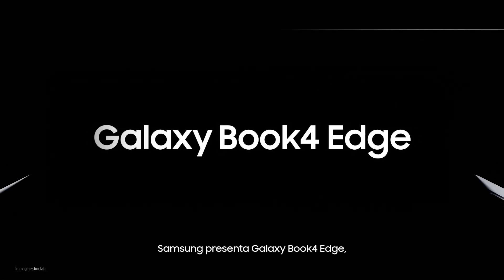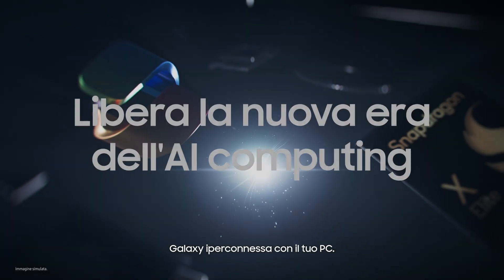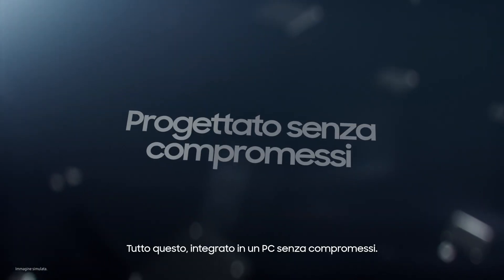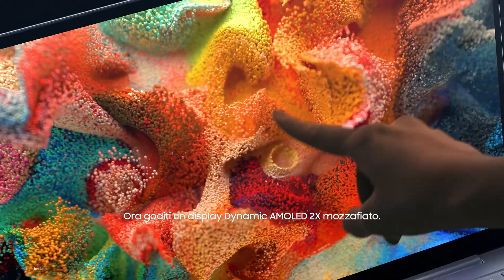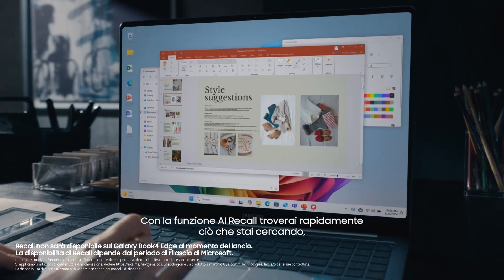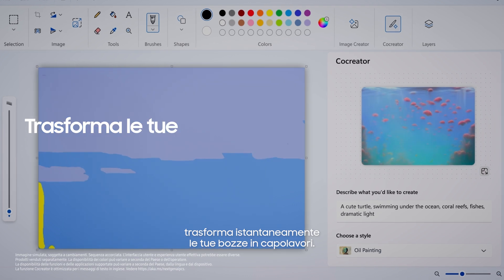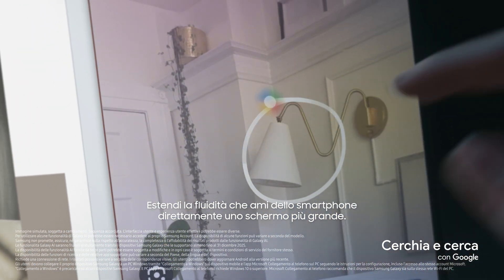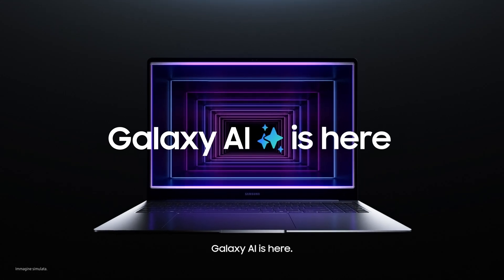Galaxy Book4 Edge: Presentazione | Samsung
Galaxy AI is here. Galaxy Book4 Edge è dotato di Snapdragon X Elite NPU per 45 prestazioni top grazie all’AI. È il tuo compagno quotidiano di Microsoft Copilot e ha un'esperienza Galaxy AI unica.
Saluta il nuovo PC AI di ultima generazione!

Il Plugin Telefono Copilot è temporaneamente disattivato a causa di aggiornamenti del prodotto da parte di Microsoft. Il Plugin Telefono aggiornato dovrebbe essere disponibile all'inizio del 2025, in base al programma di rilascio di Microsoft. Per ulteriori dettagli, visita la pagina di supporto del Plugin Telefono